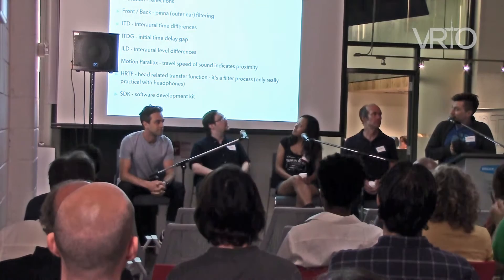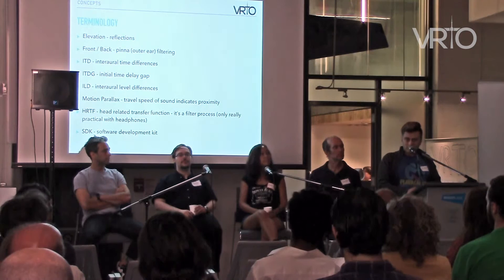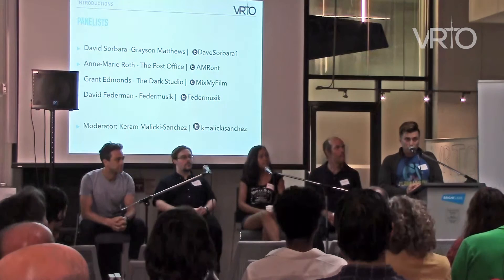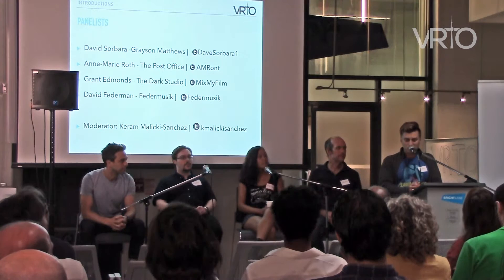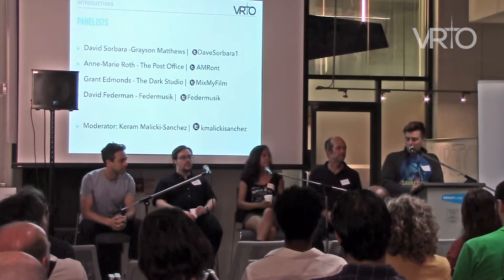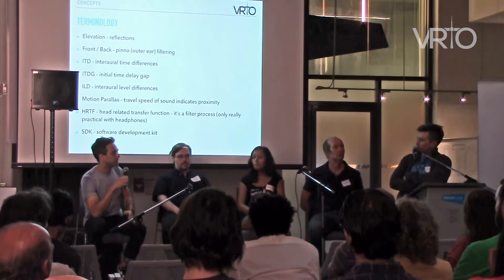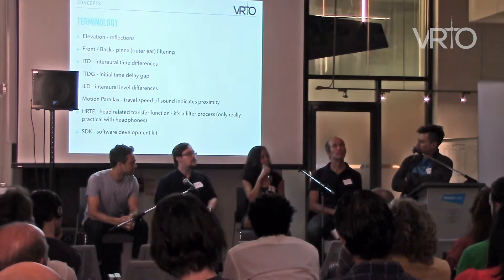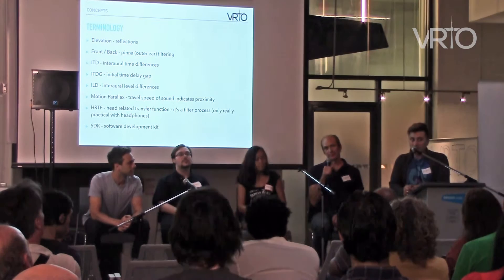VRTO 3D Spatialized Audio Meetup - July 27 2016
VRTO (Virtual Reality, Toronto) hosted a special meetup focused on 3d Spatialized Audio featuring Anne-Marie Ront from The Post Office, David Sorbara from Grayson Matthew, Grant Edmonds from The Dark Studio and David Federman from Federmusik.

The event opened with a brief introduction to the topic by moderator and VRTO director Keram Malicki-Sanchez and covers fundamental terms to spatialized audio like HRTF and some of the major companies offering solutions in the space at the time of this recording.

This is the complete 1 hour and 23 minute video from the event.